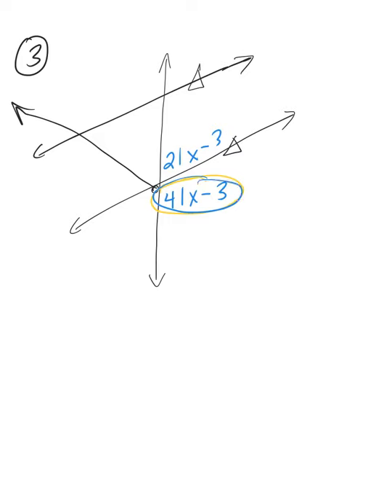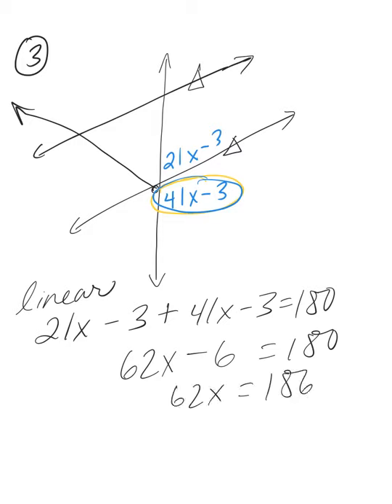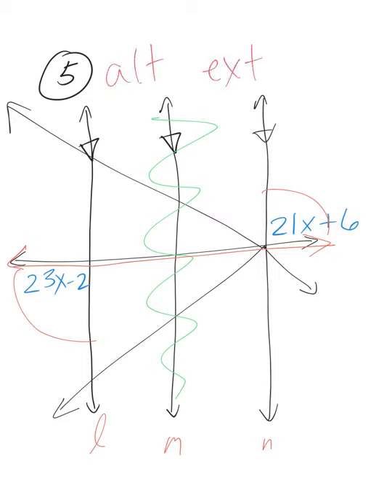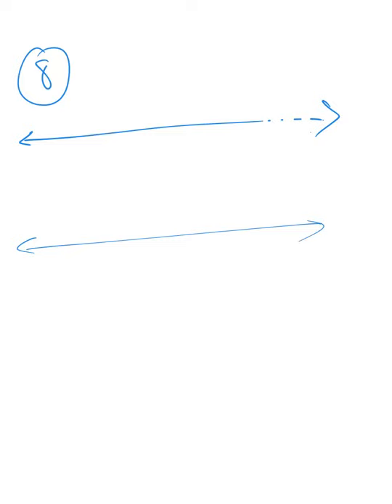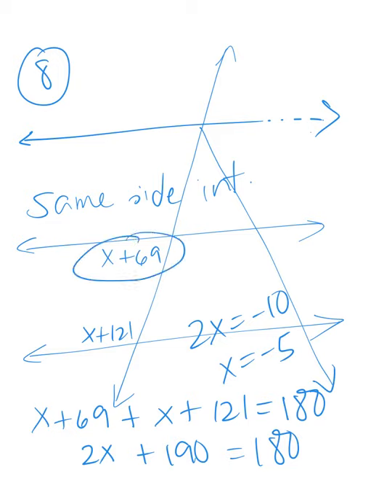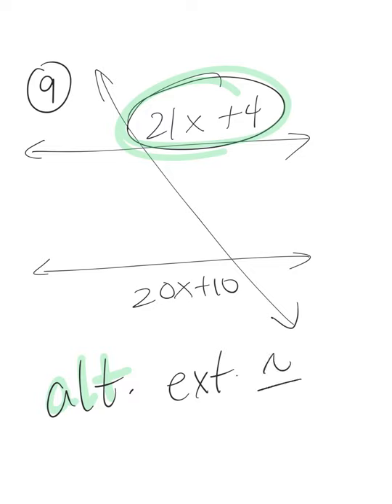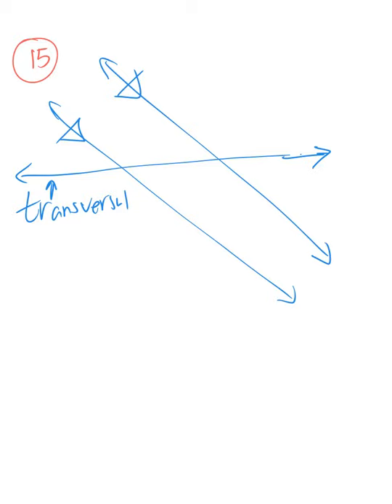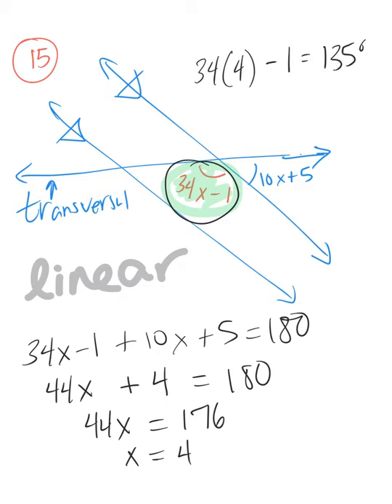9-10 proving parallel by solving for the angle